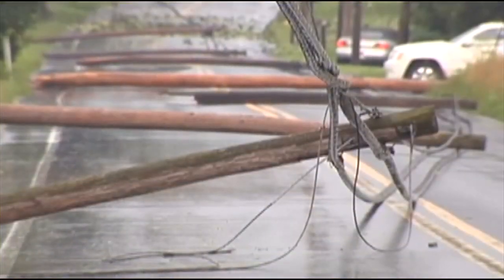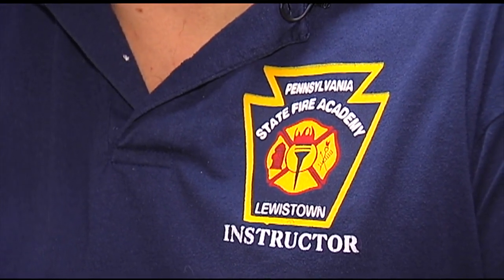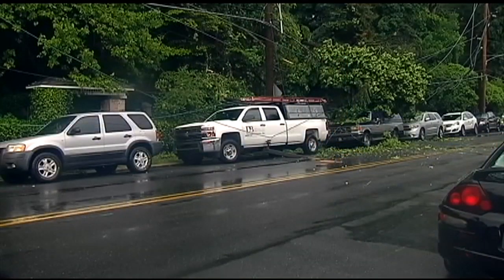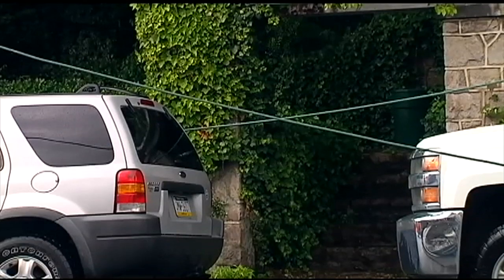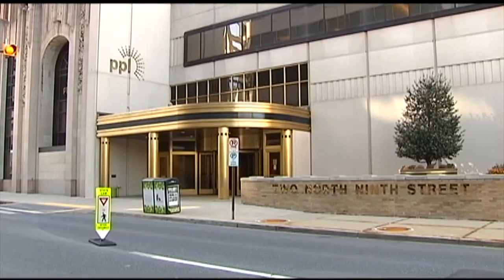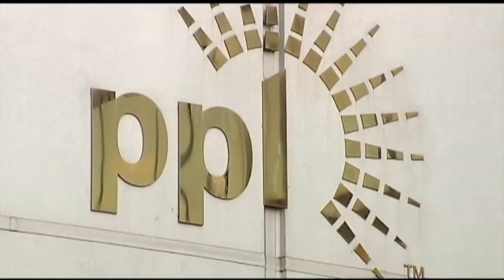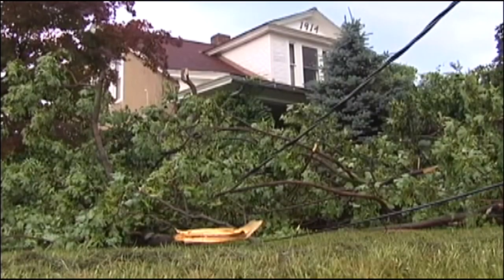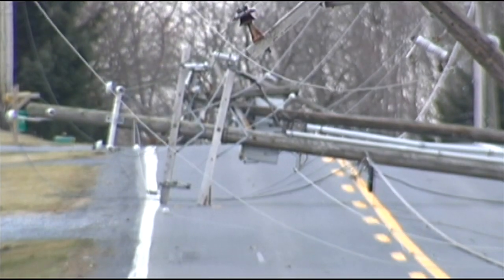New technology helps make electrical emergencies safer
Original airdate: 11/21/2019 | PPL has designed a new technology to make emergency situations safer, and it's one of a kind.

In an emergency situation, downed power lines pose a particular danger. South Whitehall Fire Commissioner Chris Kiskeravage, would know. He's been in emergency response for 30 years.

"Sometimes the incident gets so clogged up with the apparatus and equipment that it's hard to get the utility companies into those locations to shut down power right at the source," he said.

But PPL has been at work developing a unique technology to fix that.

Currently, power line relays can indicate if there's a problem with the line. But the line can still be live and that can be deadly.